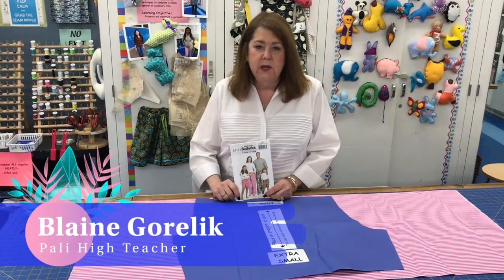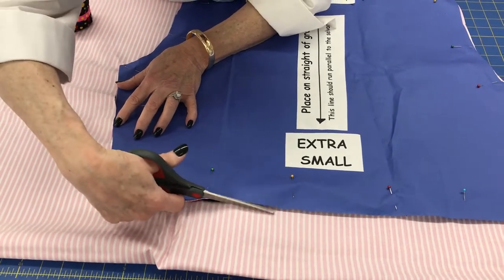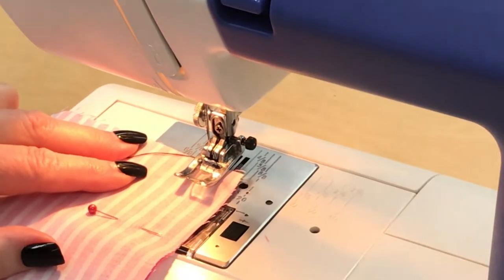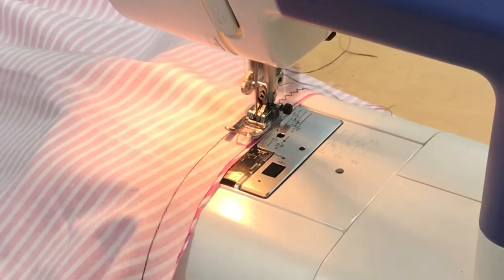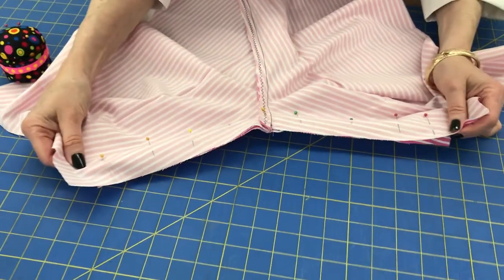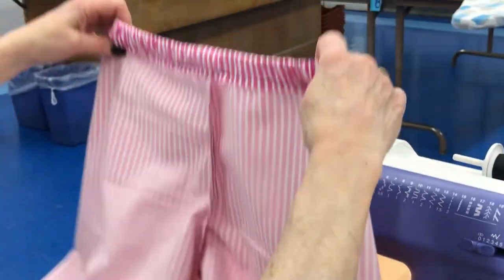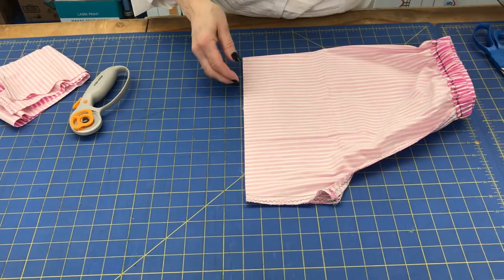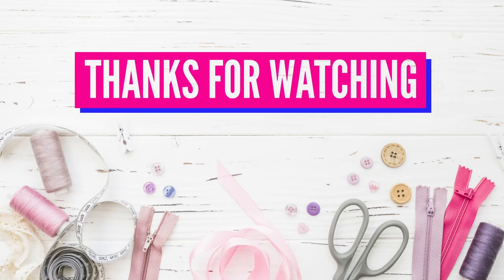How to Sew Your Own Elastic Waist Shorts (unisex)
This tutorial will instruct you on how to construct a pair of elastic waist shorts suitable for both men and women.